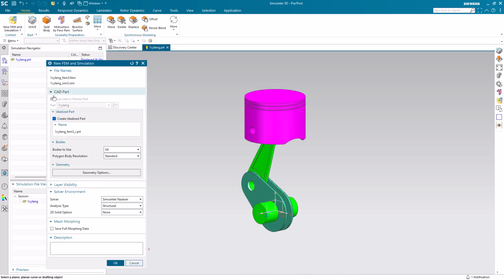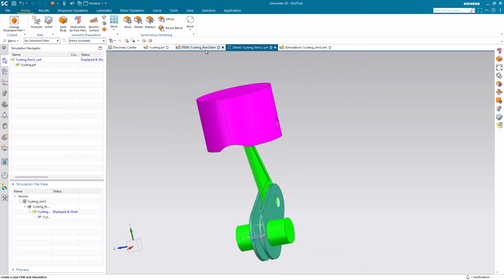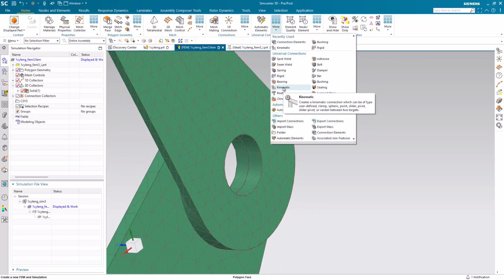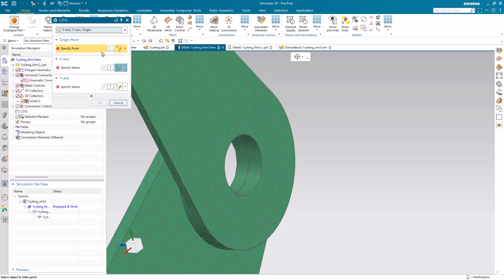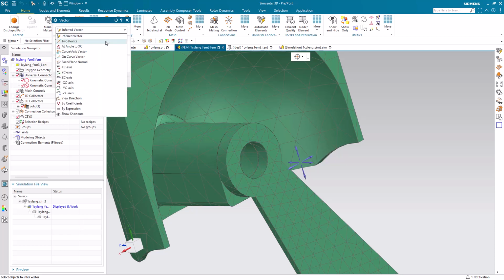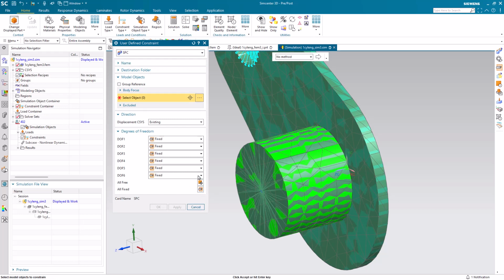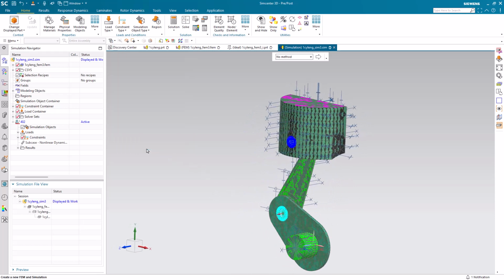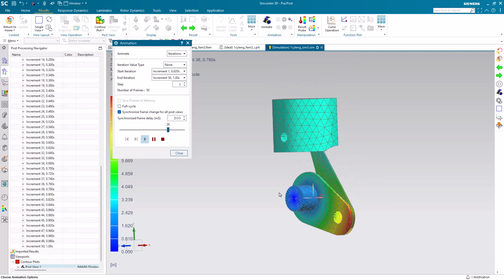How To Make A Kinematic Connection In Solution 402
Need to account for nonlinear effects in a mechanism?  See these tips for creating a kinematic universal connection with a CJOINT in solution 402.